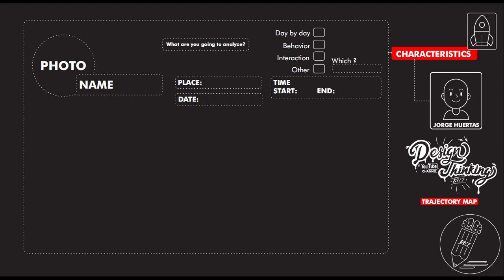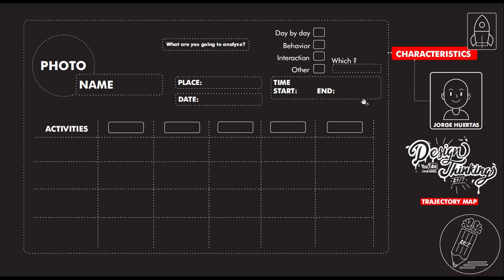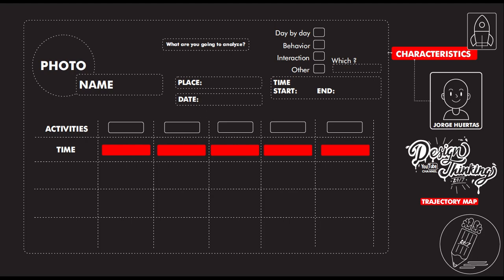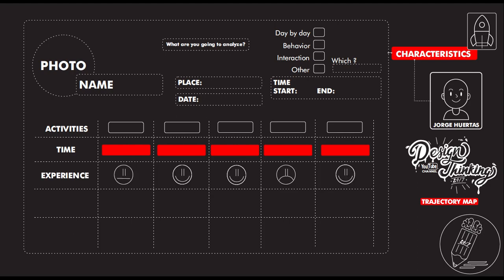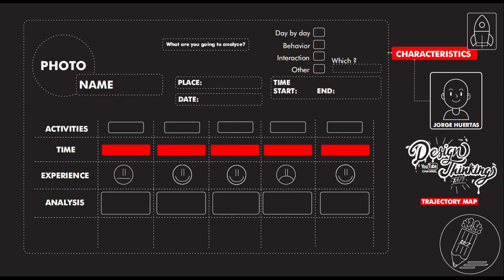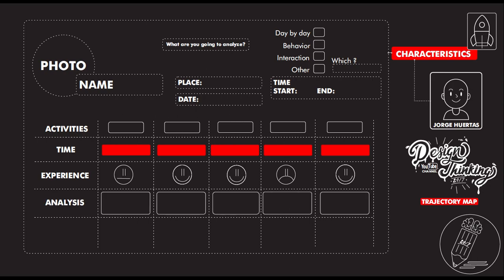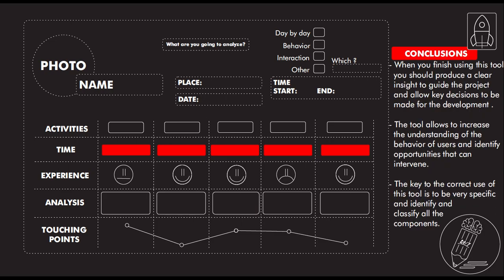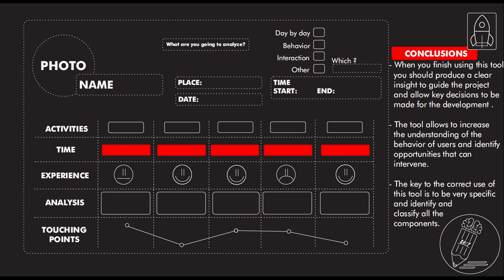What is and how to make a "TRAJECTORY MAP"? How does it works? Step by step. Temp 11 - Ep 172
Video Tutorial explaining What is and how to develop a "TRAJECTORY MAP"?.